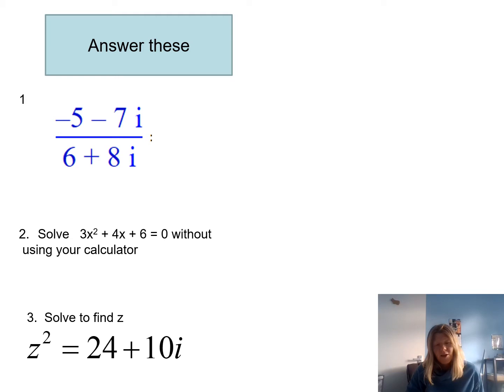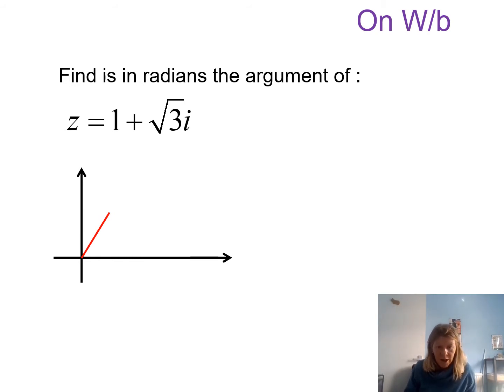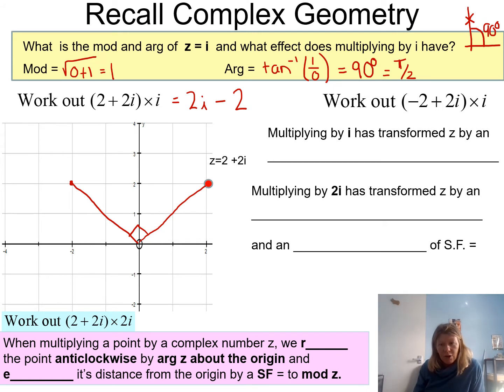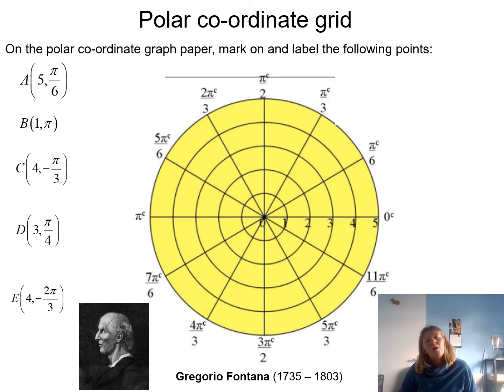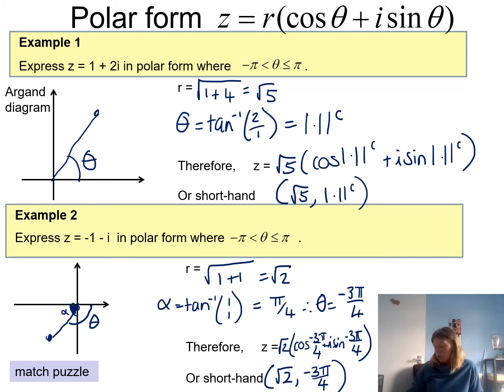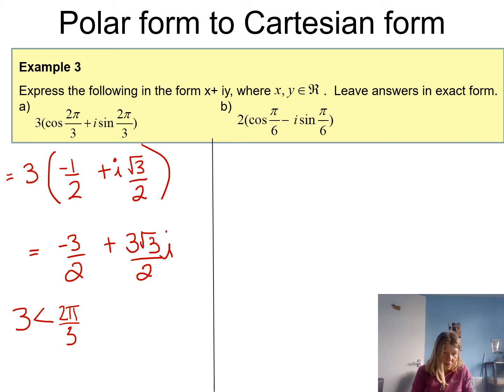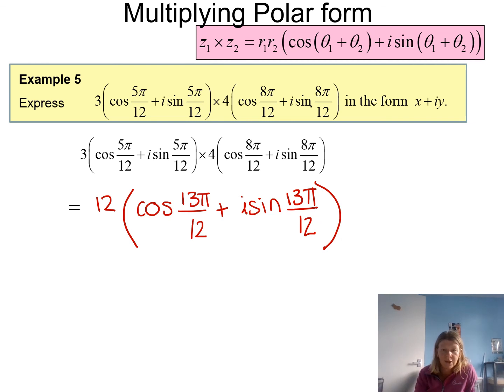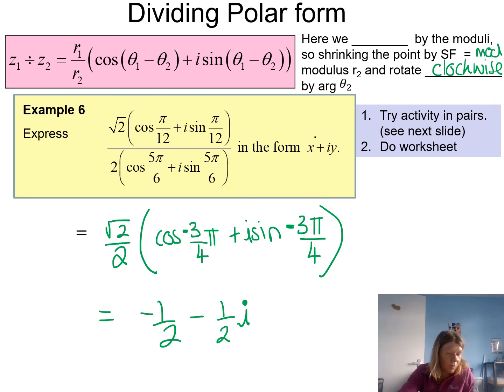Further Complex Numbers 1 - revision year 12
A2 further
complex number